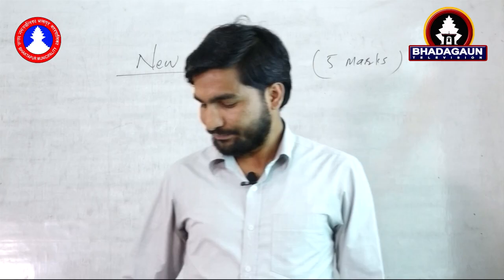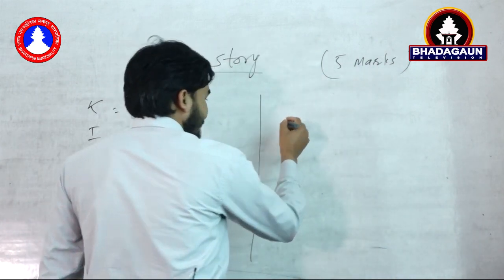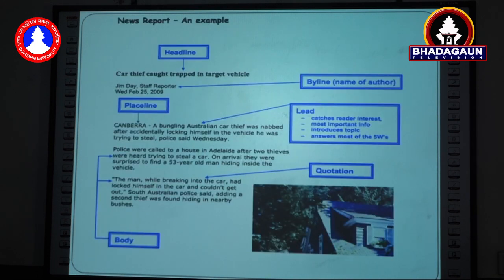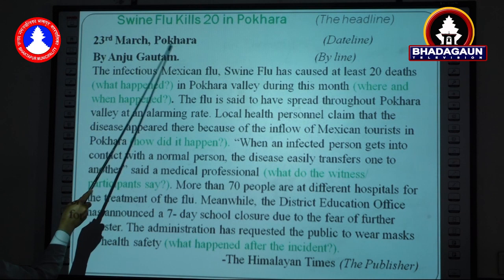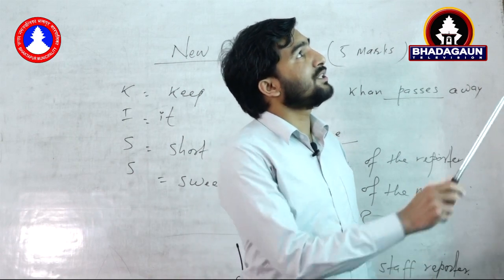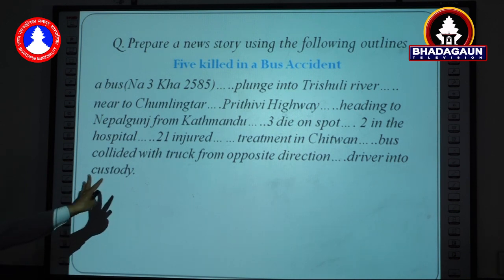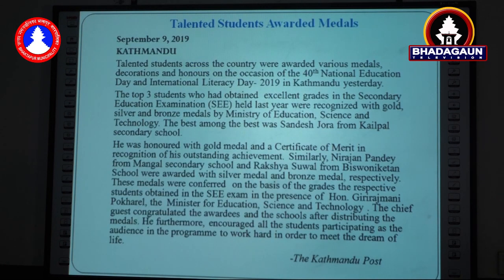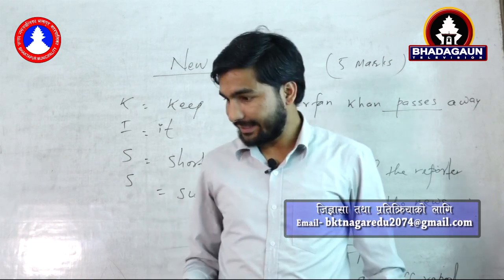SEE Virtual Class/English/News Story Writing/Ganga Datt Bhatta/Bhaktapur Municipality